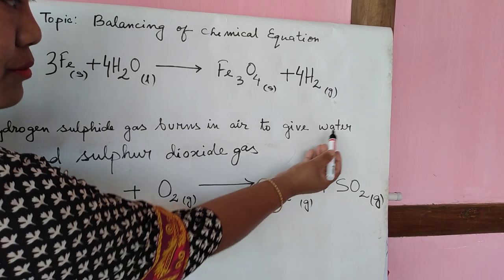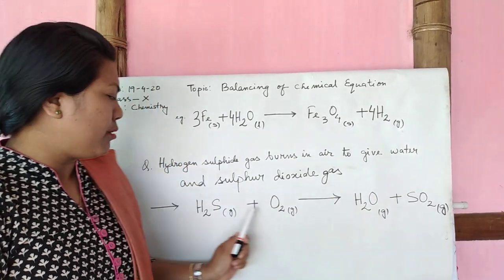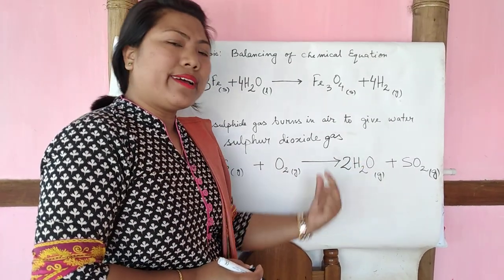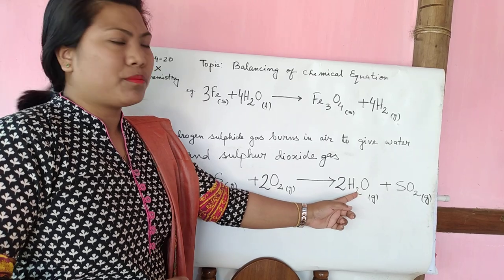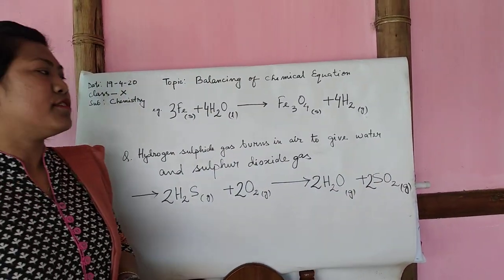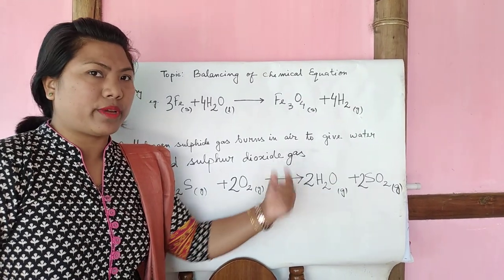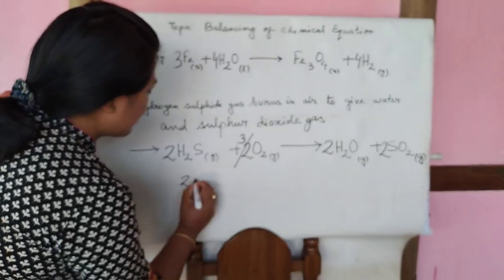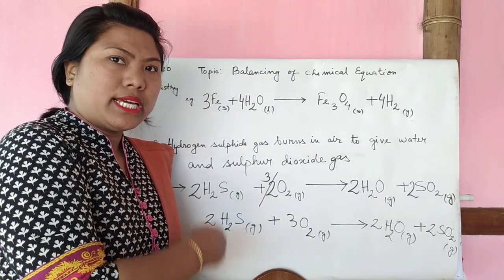Balancing of chemical equations part 3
Class X KVno.1